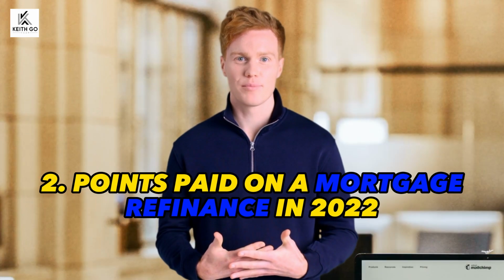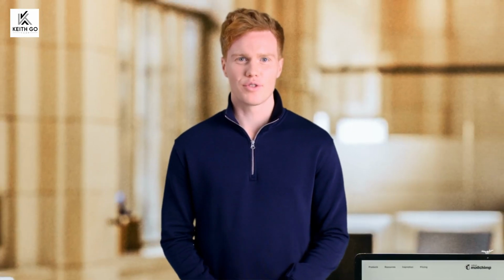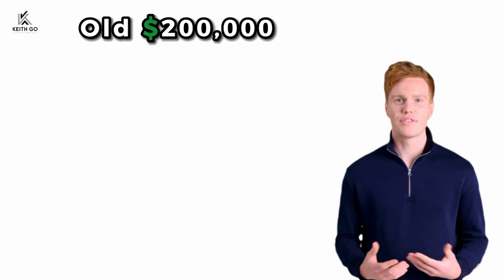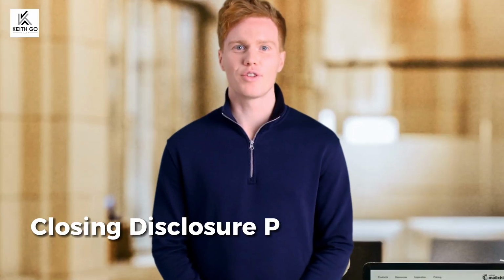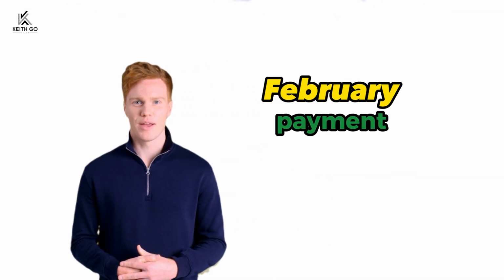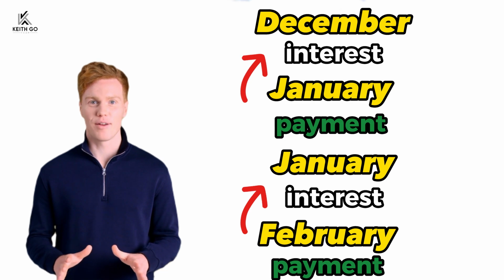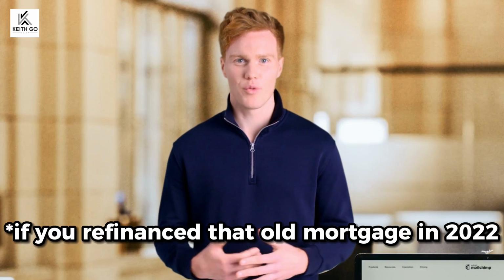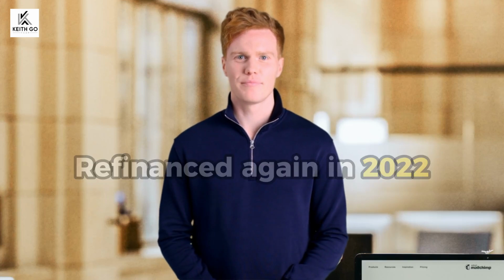TAX DEDUCTIBLE ITEMS FOR 2022 CLOSINGS!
TAX-DEDUCTIBLE ITEMS FOR 2022 CLOSINGS! Home purchase and mortgage refinance in 2022.

Keith Goeringer
Branch Manager
NMLS# 488023